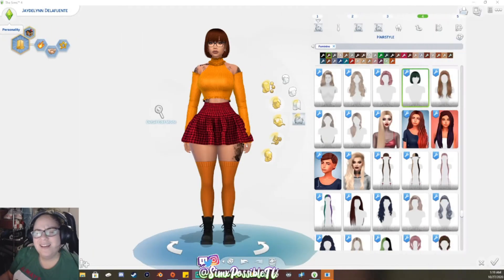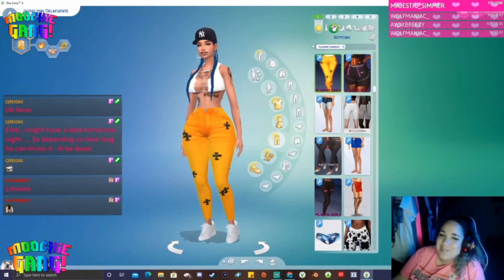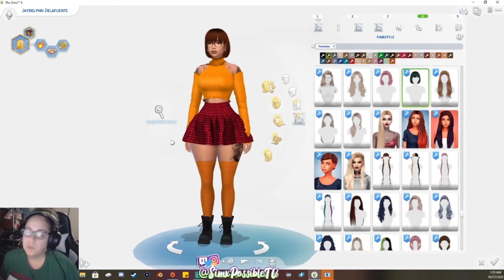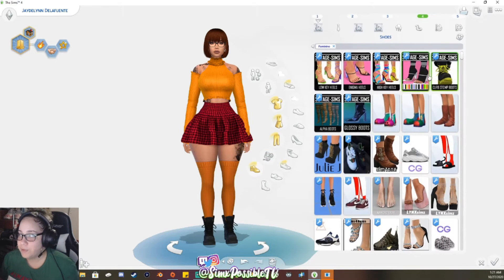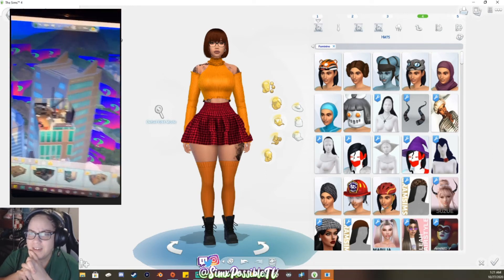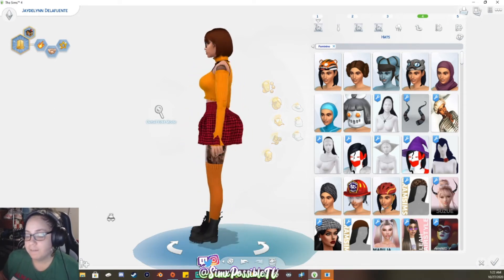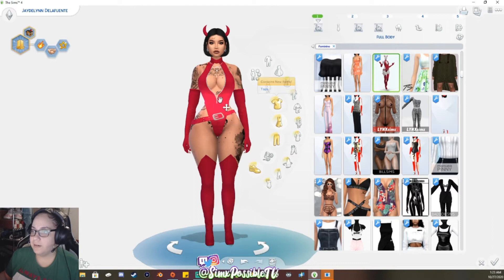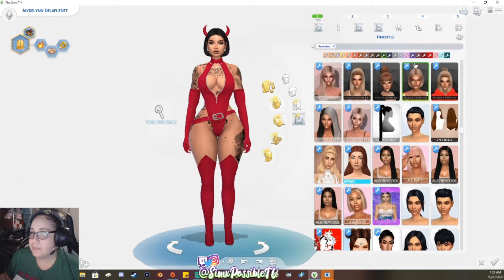TOP 5 HALLOWEEN COSTUMES FOR YOUR SIMS ! + CC LINKS | THE SIMS 4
OPEN HERE

FAQs:
Do I use any reshade or lighting mods in my game? No
What do I use to edit my pictures ?  Procreate
What do I use to edit my videos ? Filmora